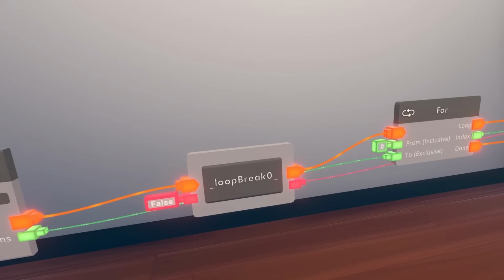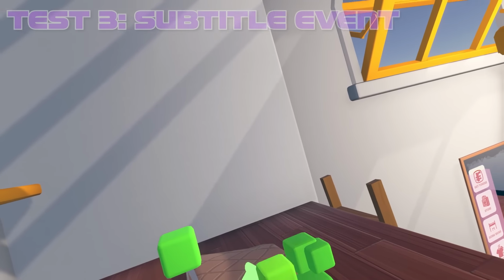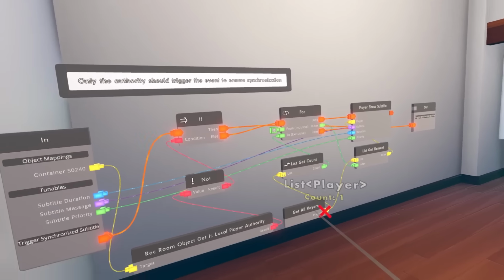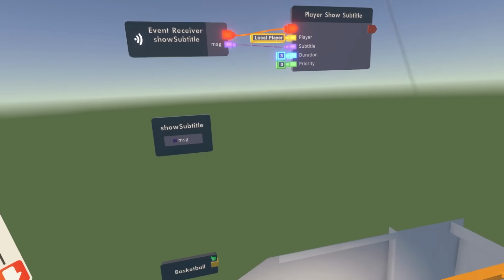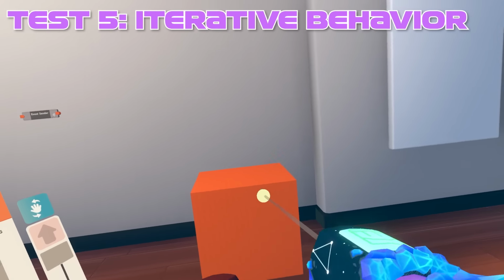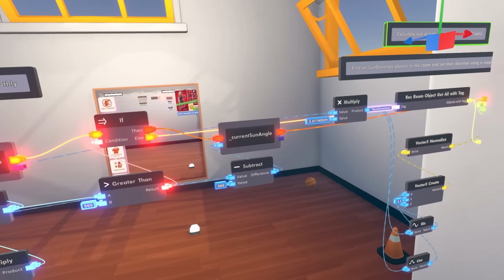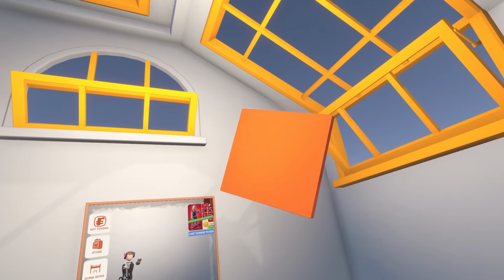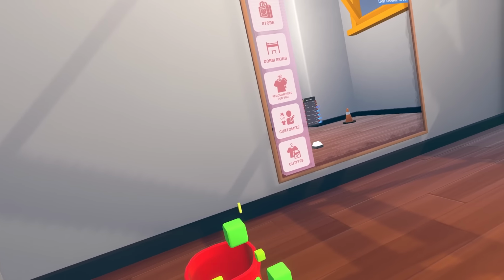Was I WRONG About Maker AI?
I really wanted to give the new Maker AI circuit generation a fair test! let me know your thoughts and all that
Use code "BVRR" in Rec Room or click this link to support me!

Warming up - 0:00
Test 1 - 0:44
Test 2 - 6:02
Test 3 - 6:32
Test 4 - 9:29
Test 5 - 11:26
Test 6 - 13:21
Test 7 - 15:50
Thoughts - 16:40